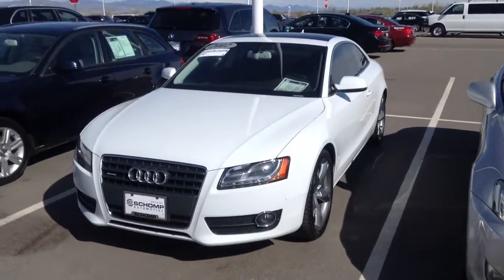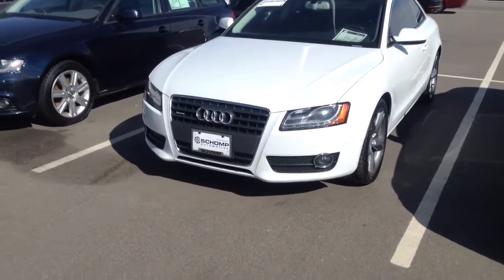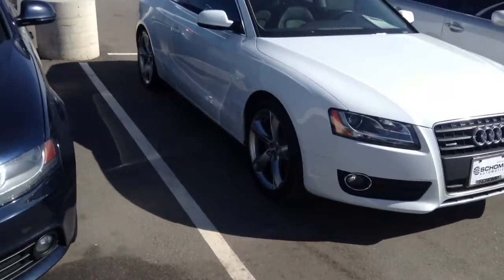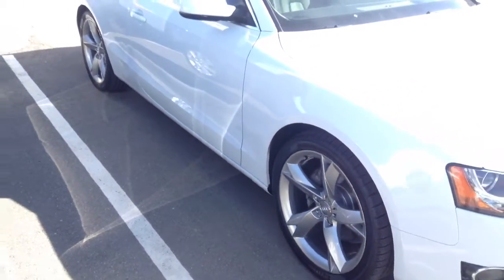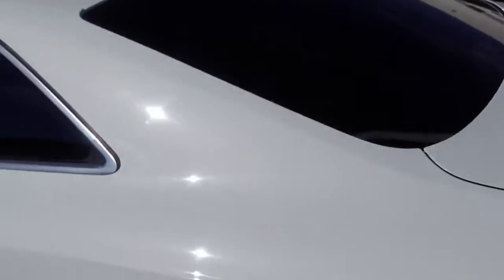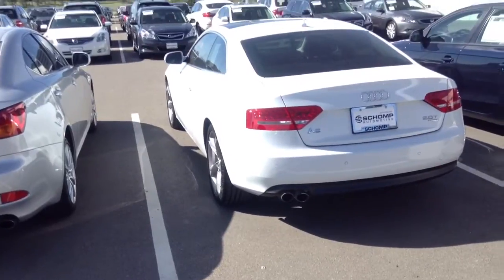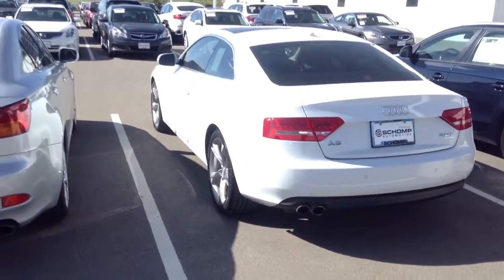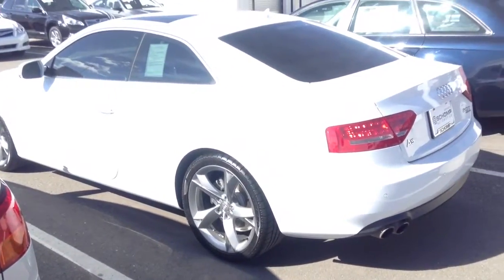2012 Audi A5